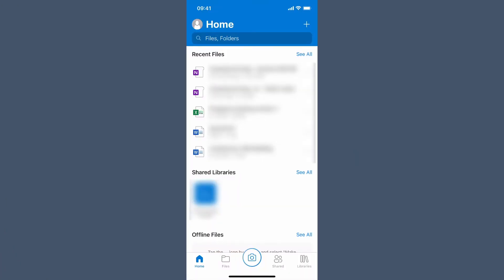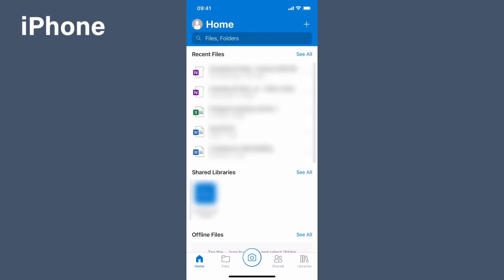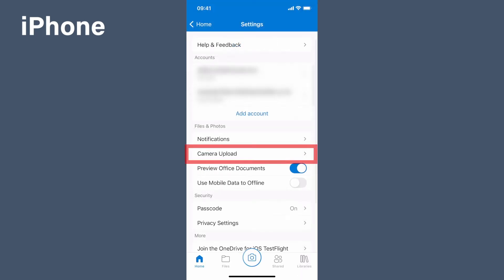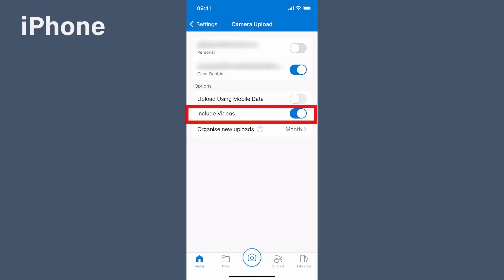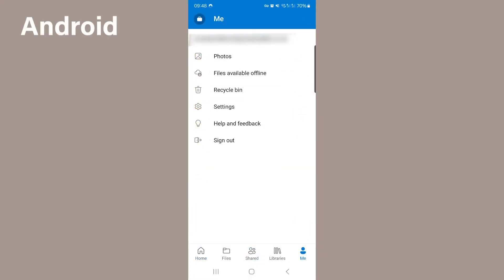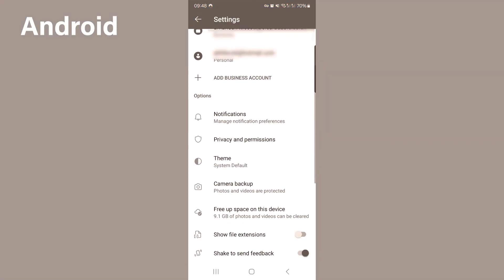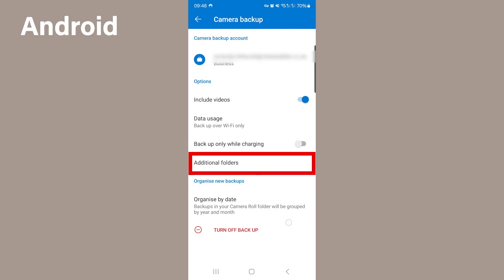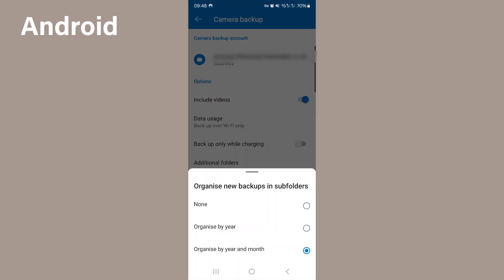How to back up photos with OneDrive | OneDrive Phone App Setup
OneDrive, did you know you can get it to automatically back up your photos?
In this video Amanda Littlecott The Photo Organiser shows you have to set it up on both your Android and your iPhone

CHAPTERS
00:00 - Intro
00:35 - Setting up OneDrive to back up your photos
02:05 - What Next…

Turn your Photo Mess to Success...